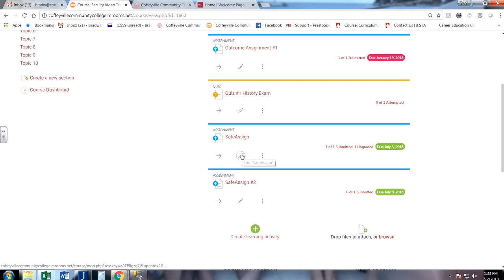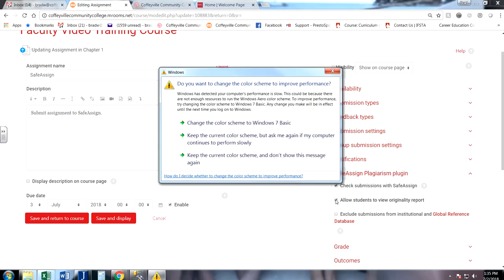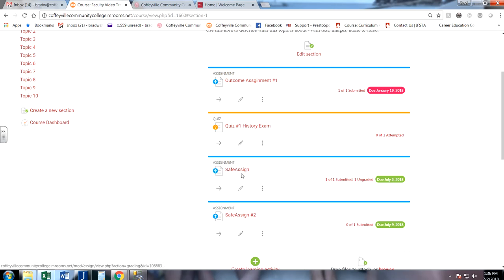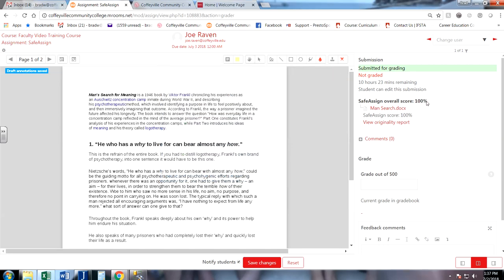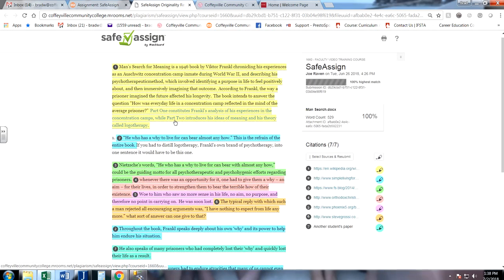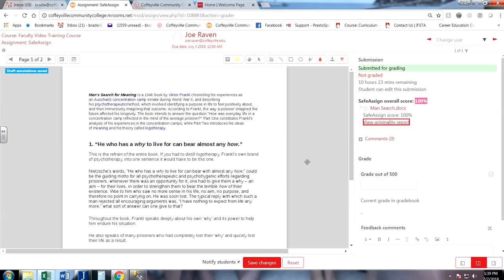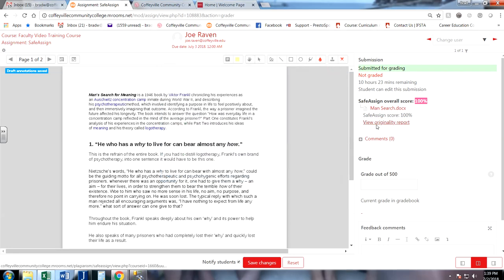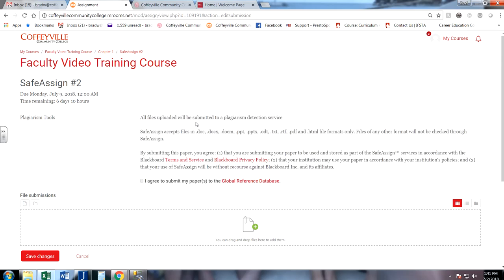Moodle SafeAssign CCC Faculty Instruction